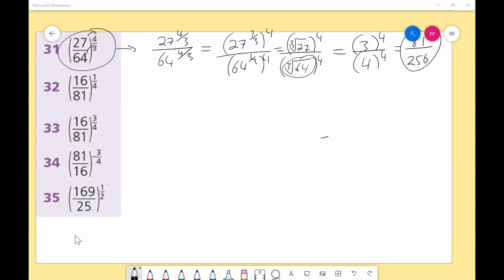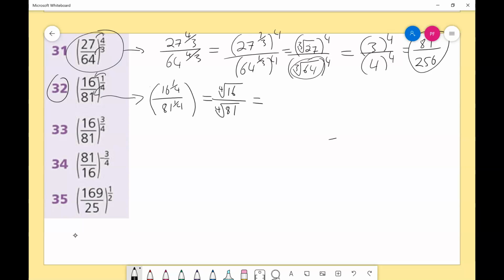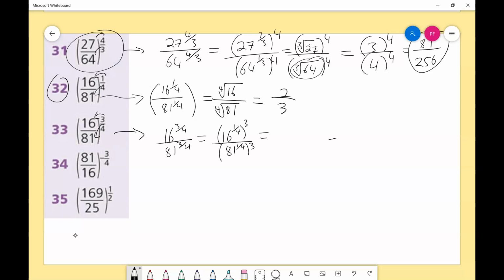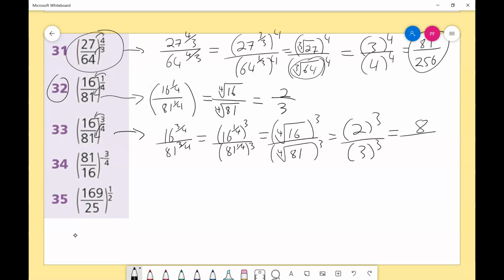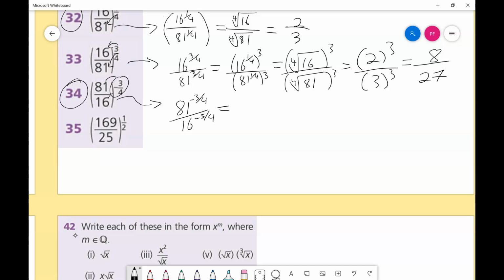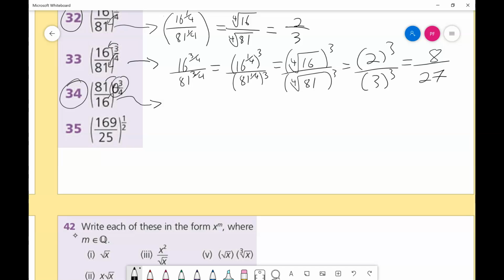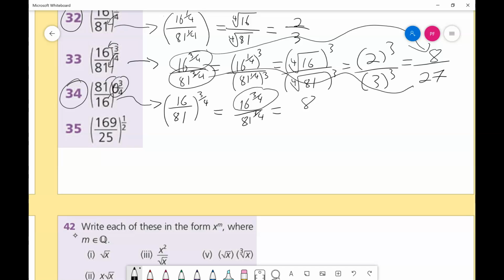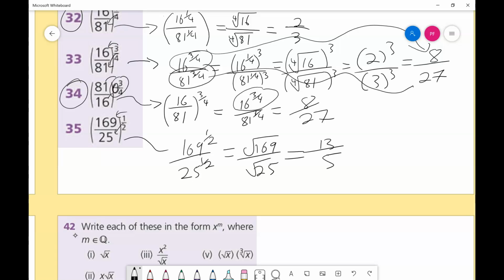Indices – 2.2 Q31–Q35